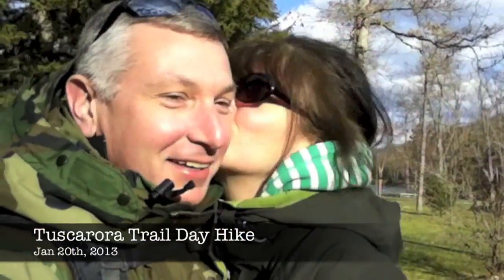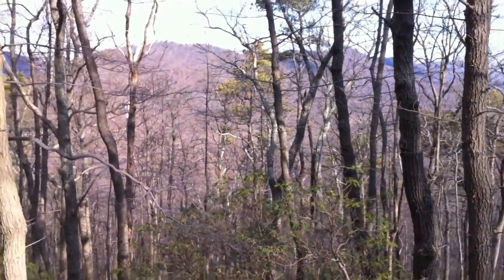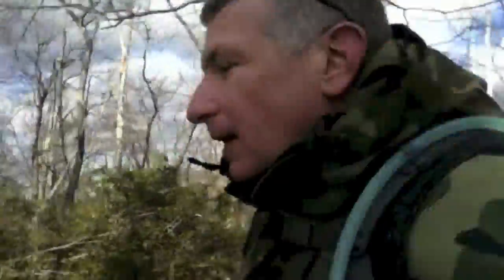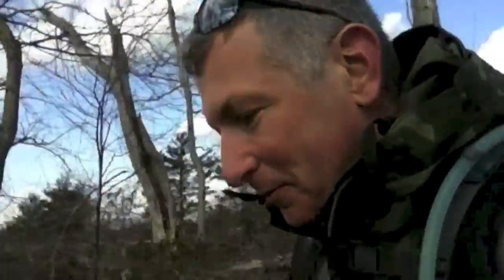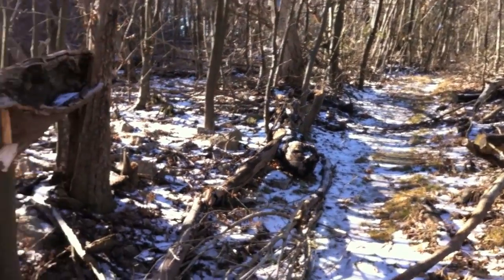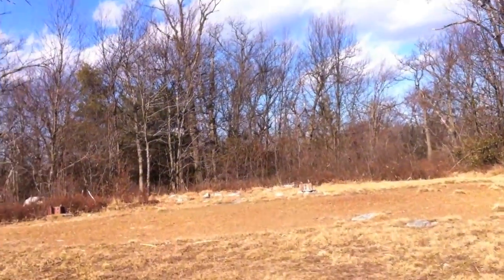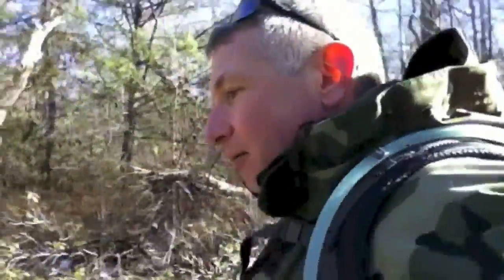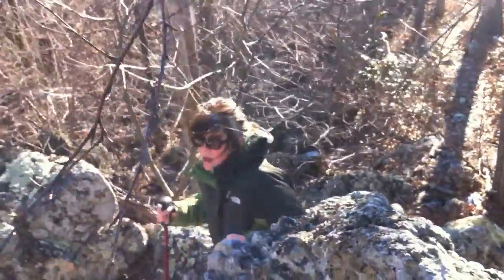Tuscarora Trail Day Hike - Jan 20 2013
My Girlfriend and I did a 8.2 mile out and back hike on the Tuscarora Trail today.  We hiked from Cowans Gap State Park to the Fire Tower overlook.  It was a great day for it, with the exception of the high winds caused by an incoming cold front.